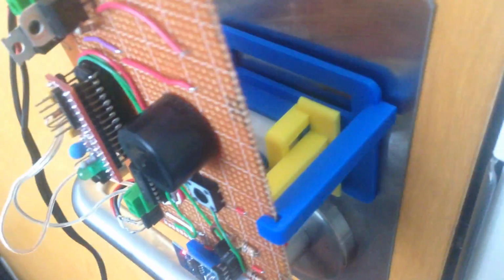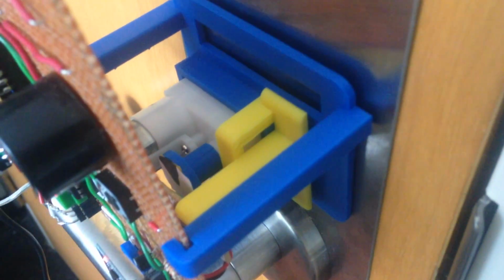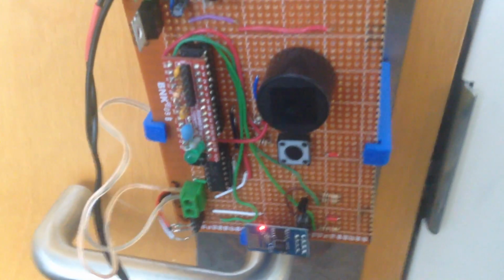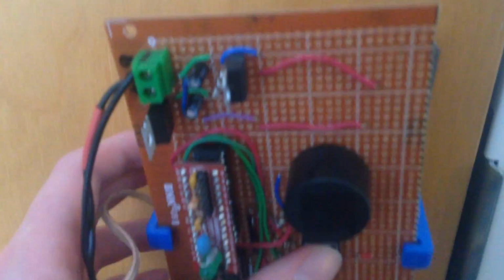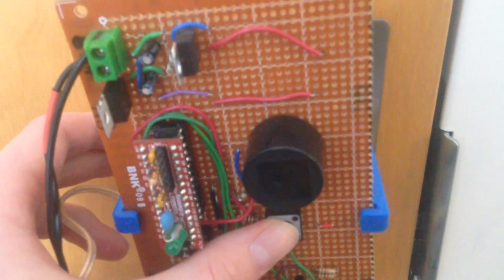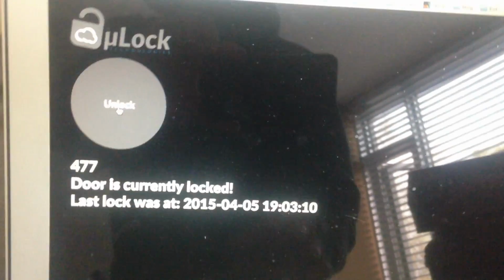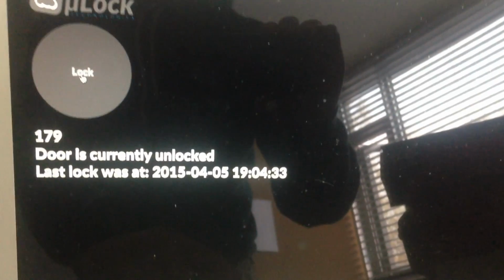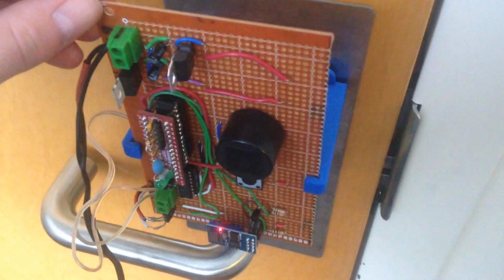3D Printed Dorm Room Smart Lock - ESP8266 and Arduino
An overview of my 3d printed smart lock for my dorm room. Features the esp8266 wifi module and arduino.